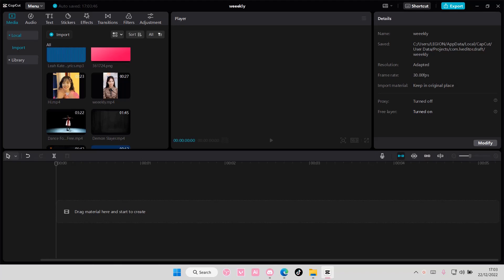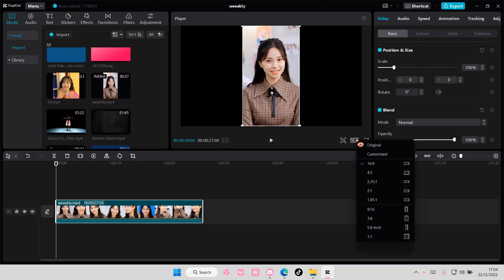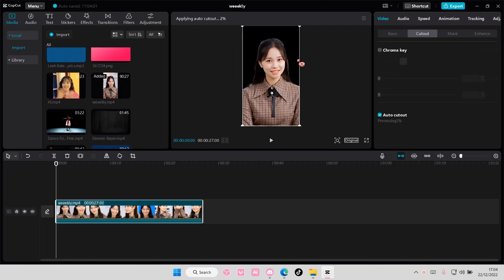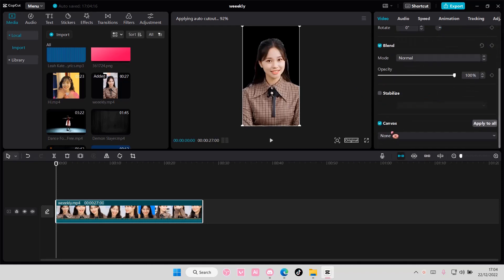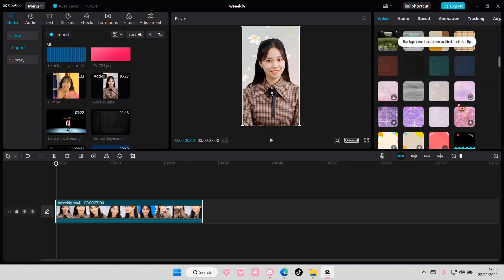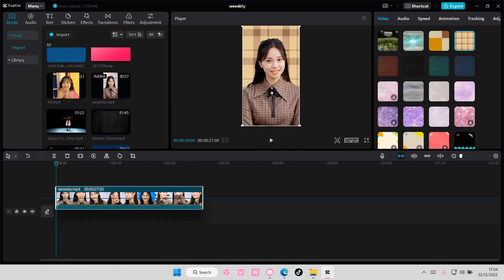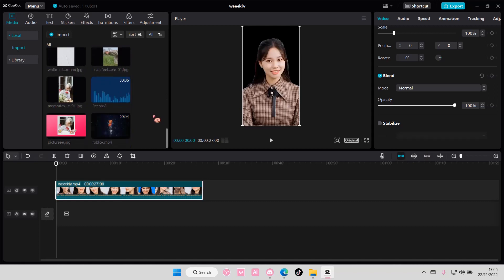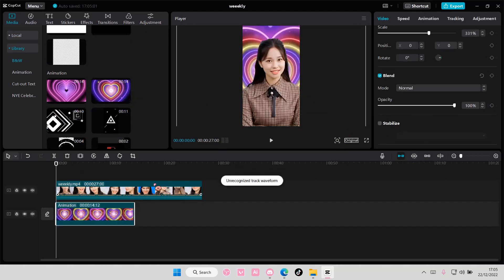How To Change Video Background In CapCut PC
This tutorial will show you how you can change video background in CapCut PC.